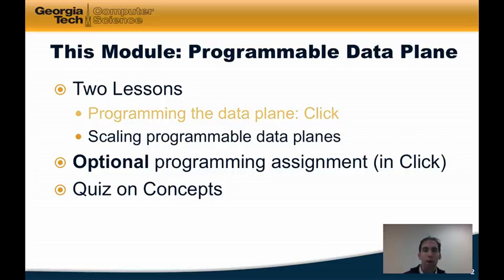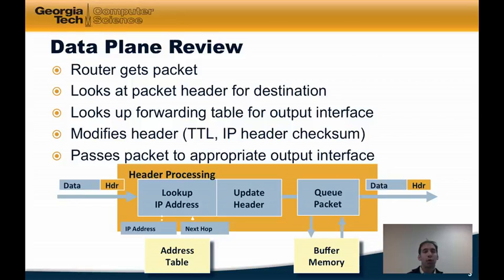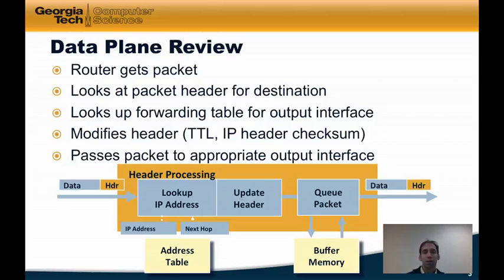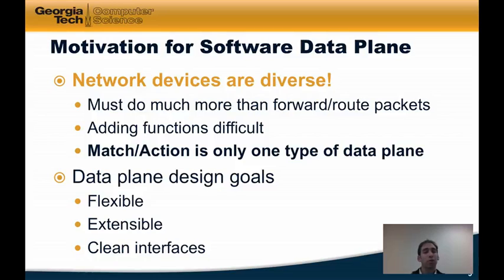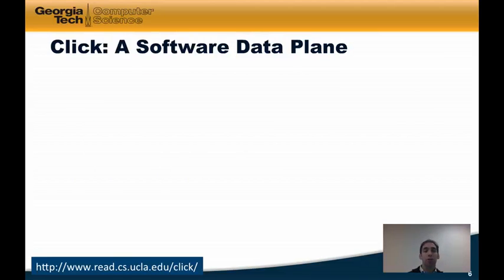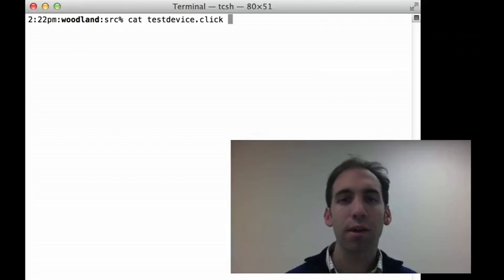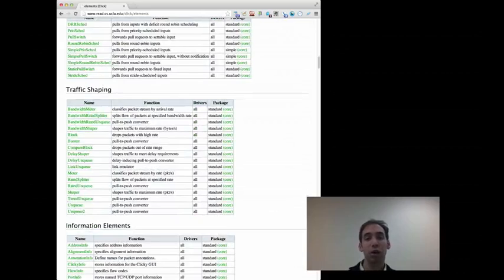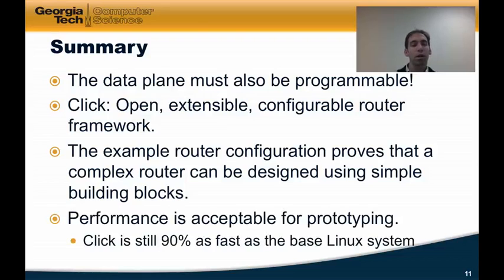SDN w4 6 Module 5 1 Programmable Data Planes